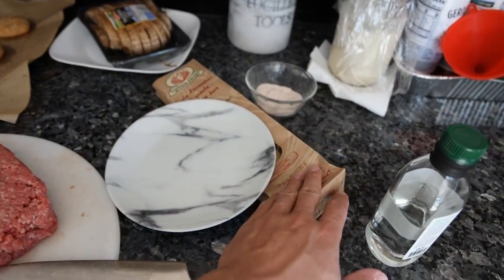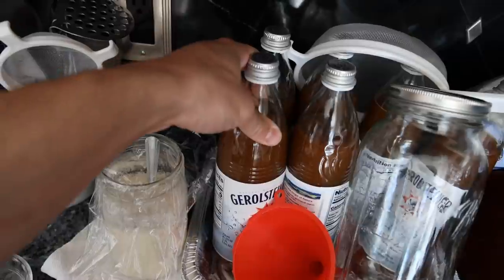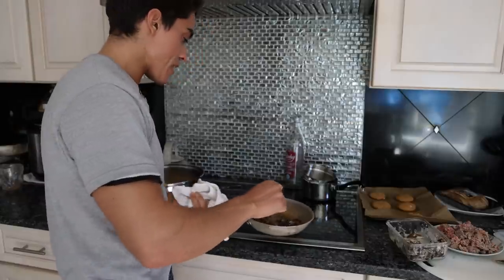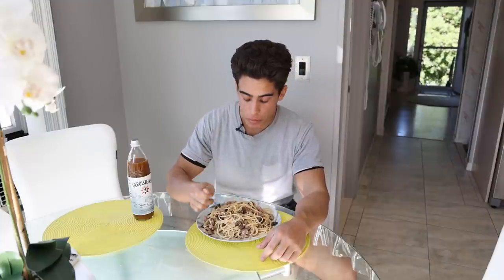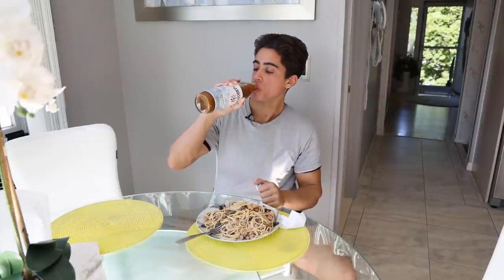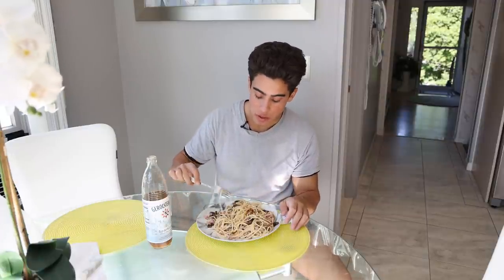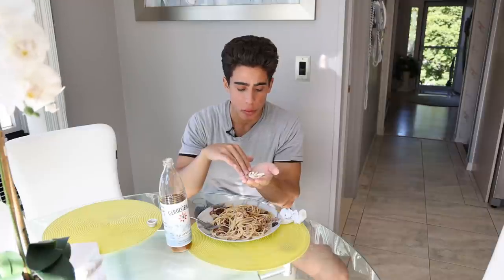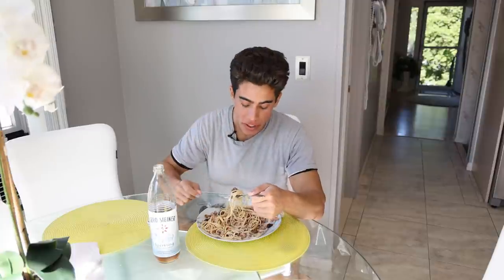What I Eat in a Day | Quick Meal Update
00:00 - Pasta boy is back
01:20 - Cooking the meal
02:32 - Sitting down to eat
03:50 - Water kefir is back
05:12 - Enzymes and supplements
06:53 - Thanks for joining